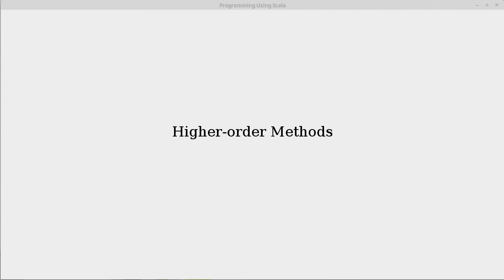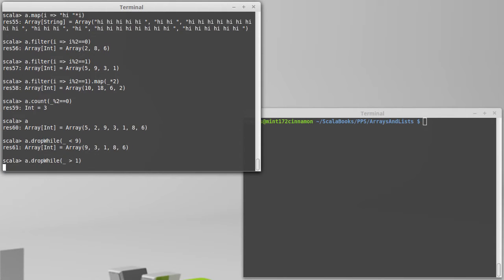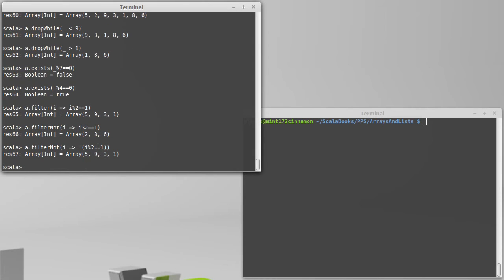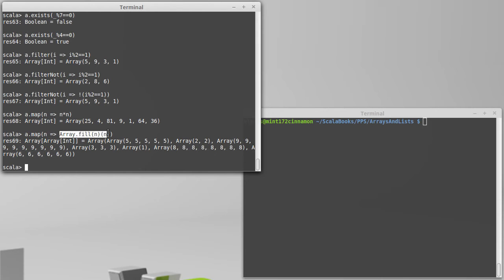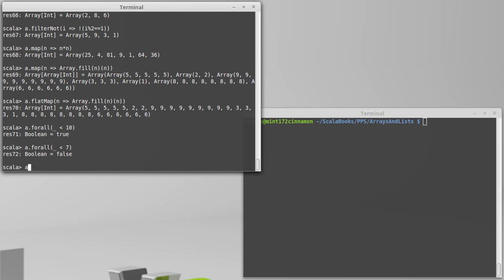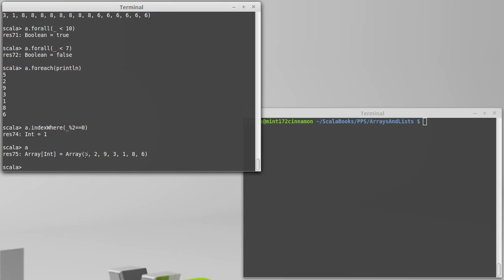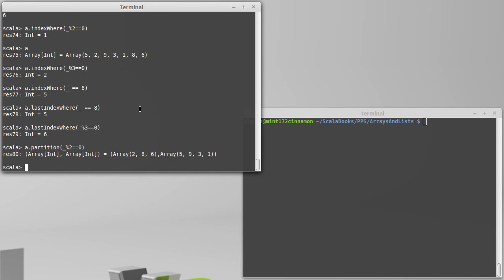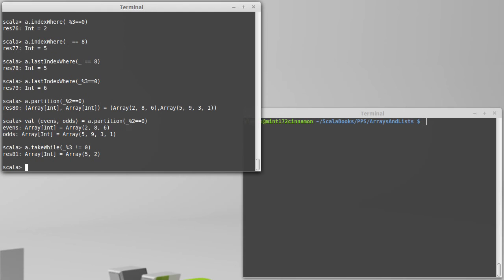Higher Order Methods (in Scala)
This video runs through most of the other higher-order methods of collections other than map and filter, demonstrating their use on an array.